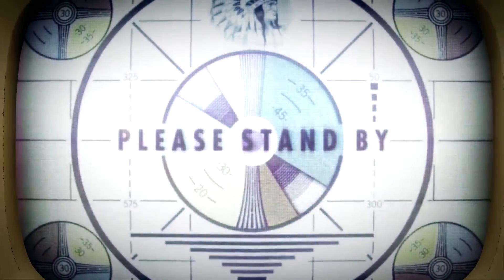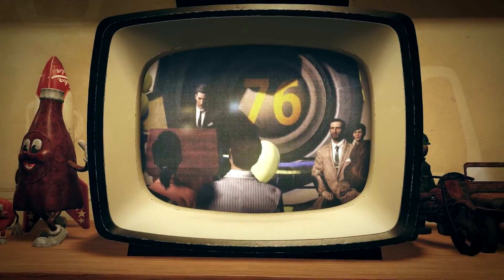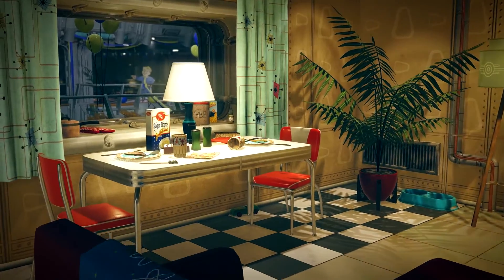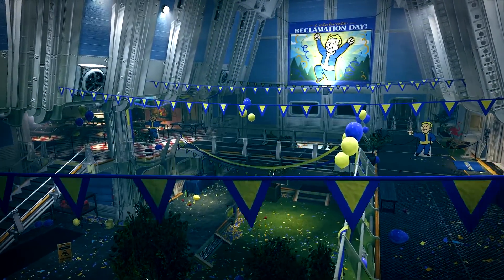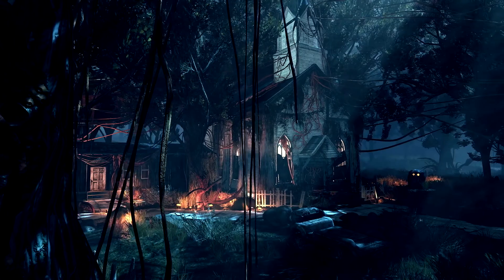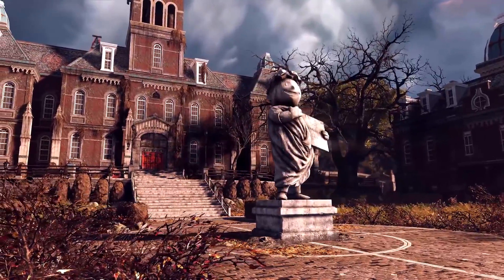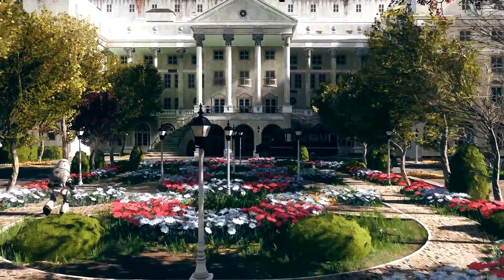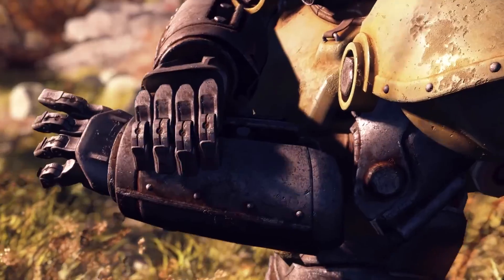Fallout 76: UPCOMING BETA INFO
We recieved more information about the B.E.T.A (BETA) that is being released later this year for Bethesda's Fallout 76 Which will be available on multiple consoles and PC later this year. The beta is released in October so don't forget to create a Bethesda Account.